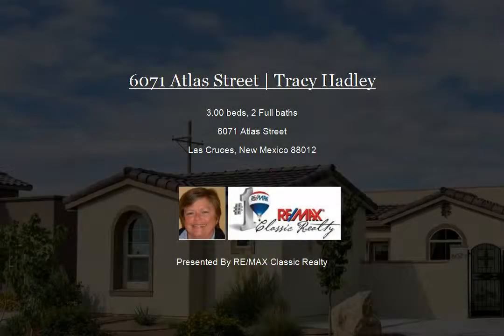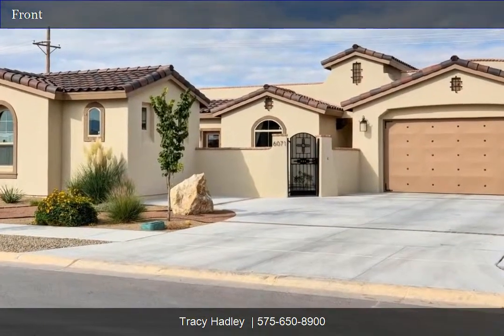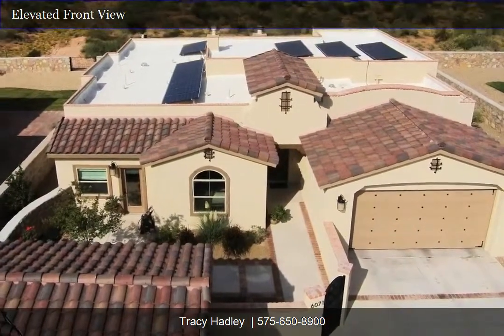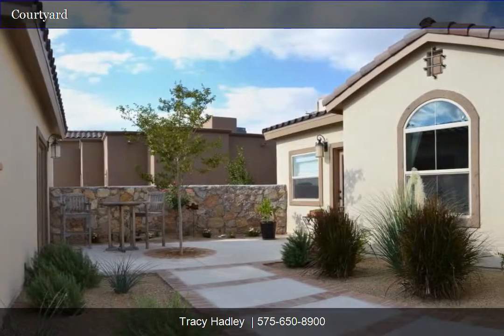6071 Atlas Street | Tracy Hadley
Incredible opportunity to own a custom-built 3 bdrm, 2 ba home with a detached office & half bath in Metro Verde South. This High Tech, Energy Efficient home includes the following, & more! This SIP constructed home is all about energy savings with a 6 kW Solar system, internet monitored, & stand-alone mode. Bosch Stainless Steel appliances, Miele glass gas 5 burner stove top, tank less hot water heater, salt less water softener, water wise fixtures & toilets, 3 of the most energy efficient ceiling fans made, interfacing with a phone app, & works with the learning thermostat & internet monitoring. Home & office are wired for fiber connectivity and currently has 100Mbit internet, with 50Mb backup. Walk out to your pergola covered patio with a fireplace & unobstructed views of the Dona Ana & Robledo Mountains. Awnings added with both overhead frame & screen, & vertical scrolling screens. All window treatments are included as well as the garage organizers. Red Hawk Golf Course is nearby